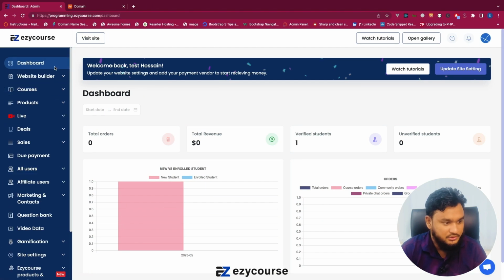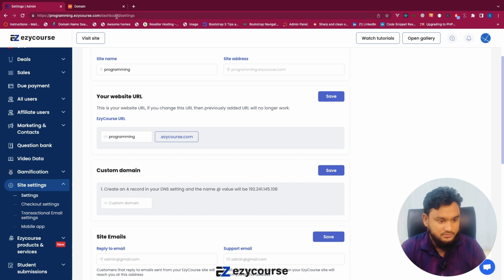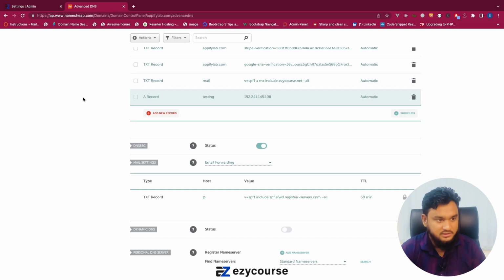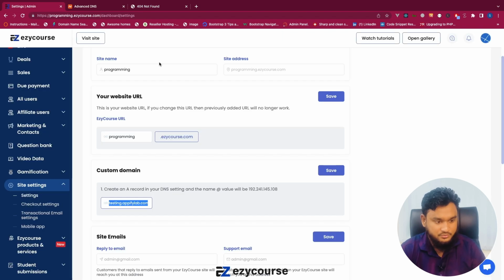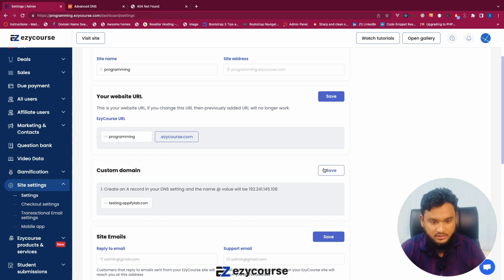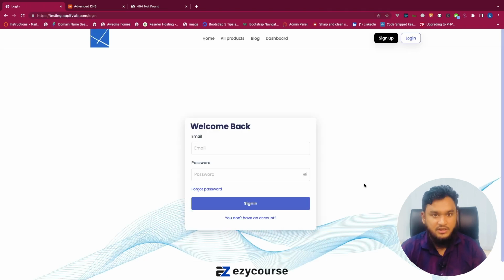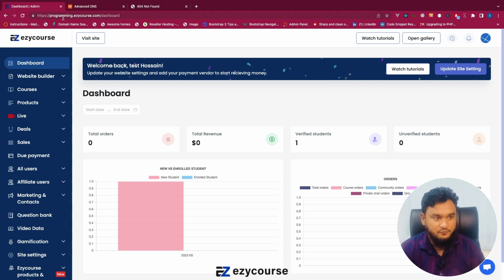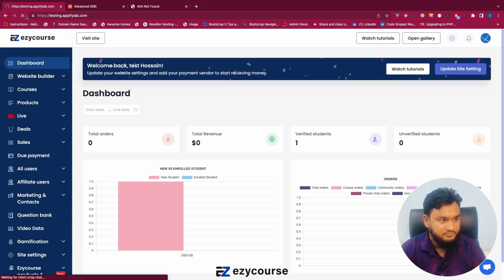Connect your custom domain or sub domain in EzyCourse website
In this tutorial, you will learn how to connect a custom domain or a subdomain easily in few minutes. Please note that, it may take some time for your DNS record to propagate and sometime less popular DNS companies take 24-48h to propagate.

Start your own course and lms website with EzyCourse..